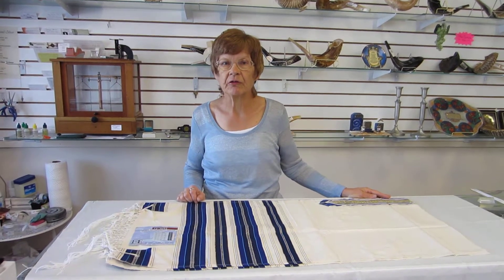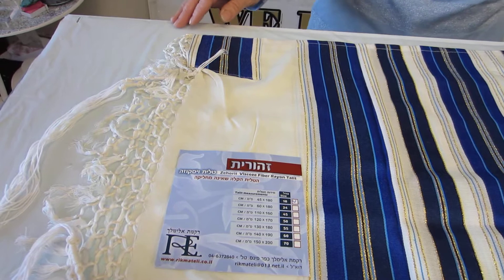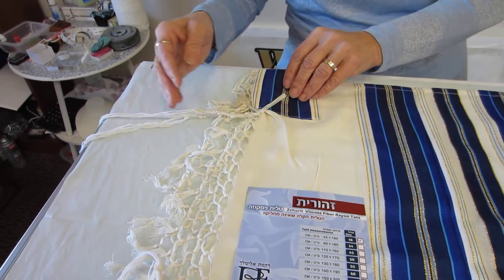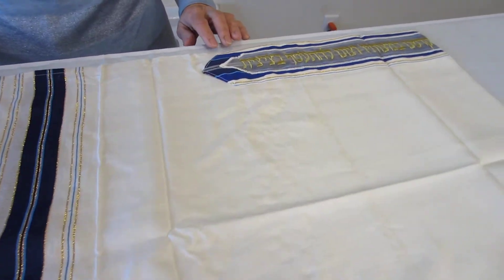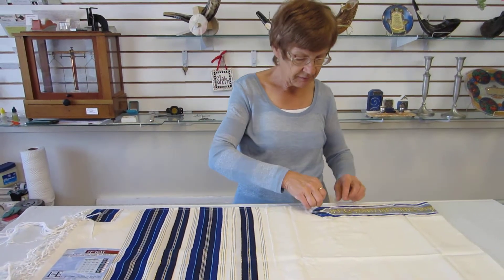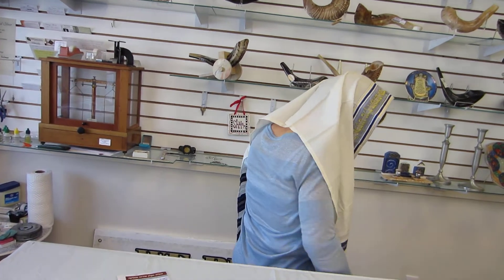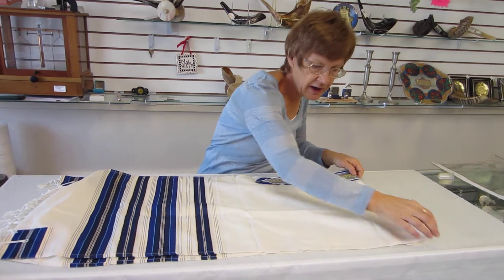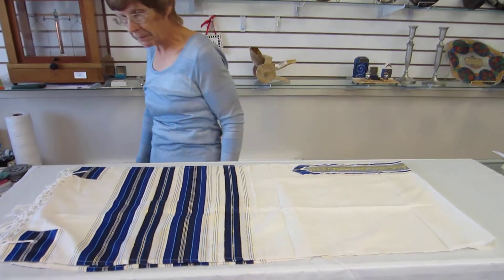Blue and Gold Stripped Tallit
600 South Holly Street Suite 103
Denver, Colorado 80246

Tallit 00129